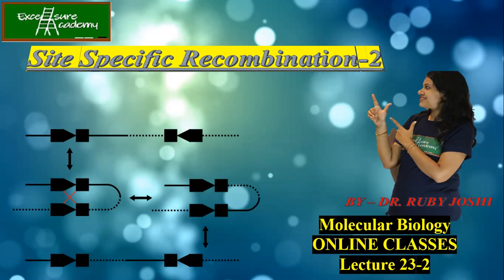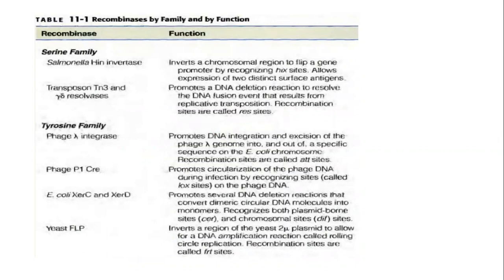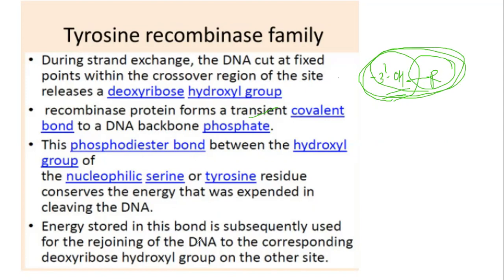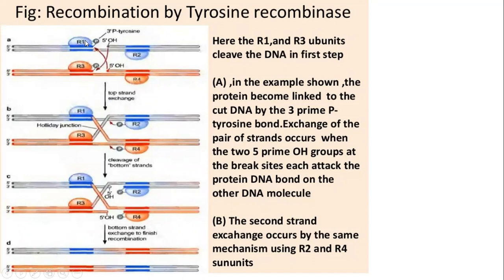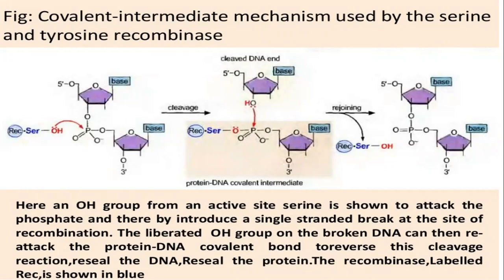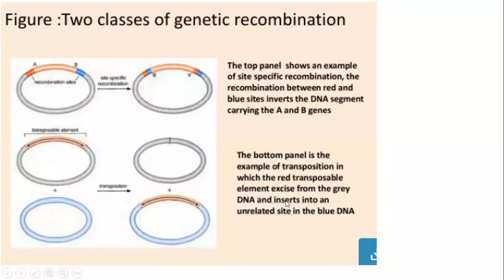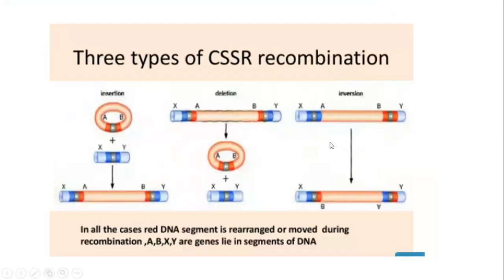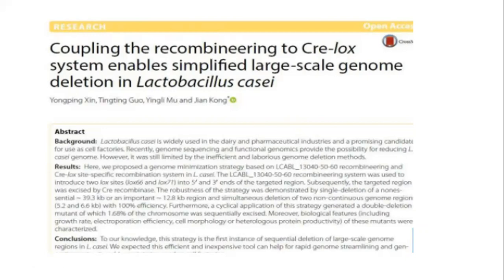Molecular_Biology Lecture_23 (Part2) Conservative Site Specific Recombination